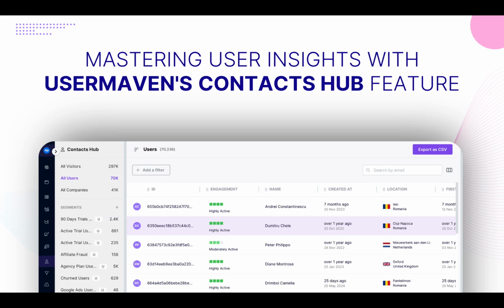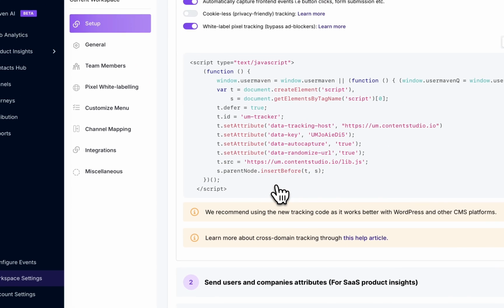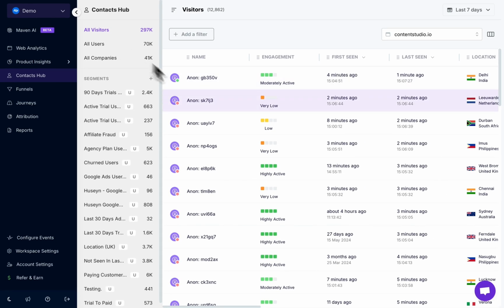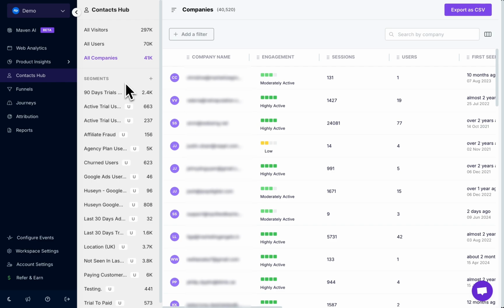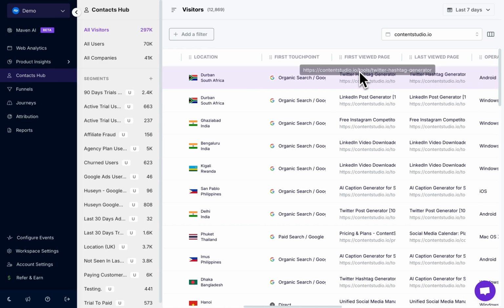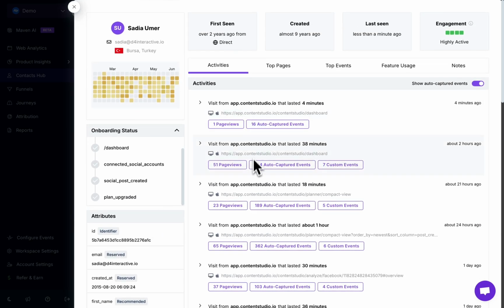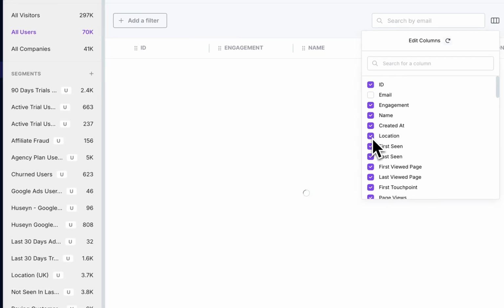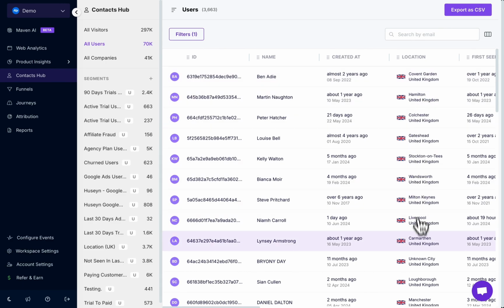Mastering user insights with Usermaven's Contacts Hub feature 🚀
Unlock the full potential of Contacts Hub in Usermaven with our comprehensive guide! 🌐

Whether you’re managing website visitors, app users, or company interactions, Usermaven’s Contacts Hub provides invaluable insights into user behavior and engagement.

Join us as we explore:

🚀 Dashboard details: Understand how to interpret data like engagement levels, first and last interactions, and user attributes.

🎯 Customization options: Tailor your dashboard view with sorting, column selection, and filter settings for precise data analysis.

Enhance your analytics skills today! Watch now and harness the power of Contacts Hub to optimize your platform’s performance. 🔍

00:00 Introduction
00:33 Accessing the Contacts Hub dashboard
01:00 Passing the identify function
01:56 All visitors
02:12 All users
02:33 All companies
02:46 Segments
03:02 Dashboard details
04:28 Detailed user cards
05:14 Sorting user details
05:4o Show/hide columns
06:20 Applying filters
06:34 Save as segment
06:52 Conclusion